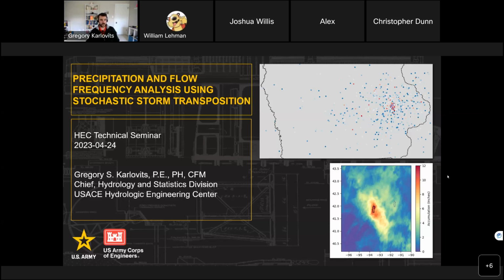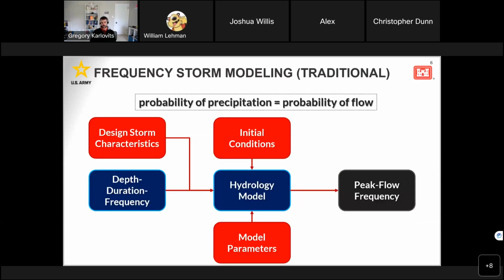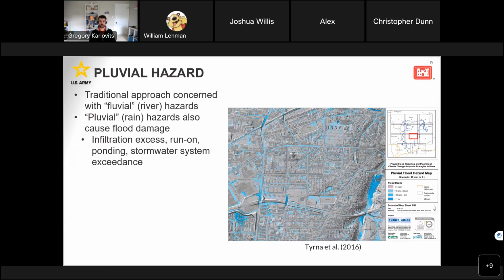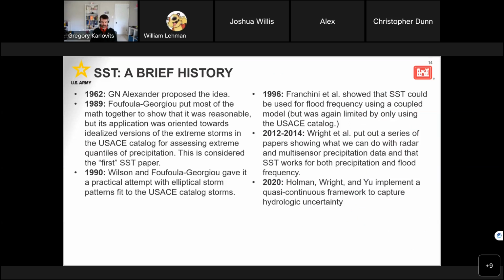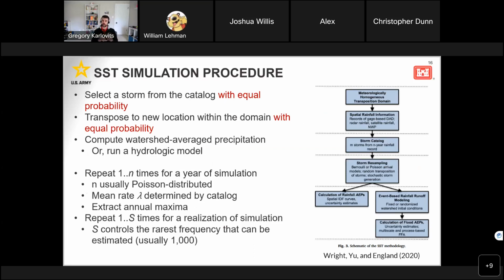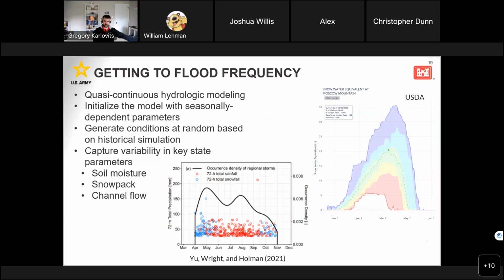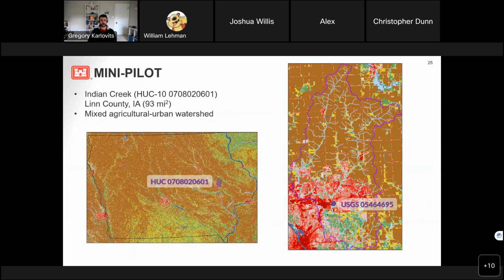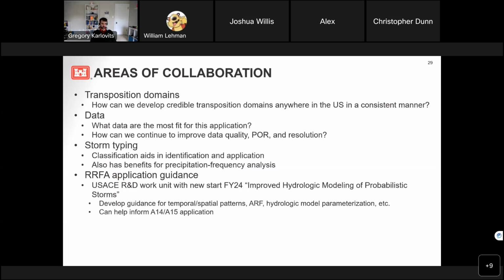Precipitation and Flow Frequency Analysis Using Stochastic Storm Transposition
HEC Technical Seminar (internal webinar) 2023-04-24